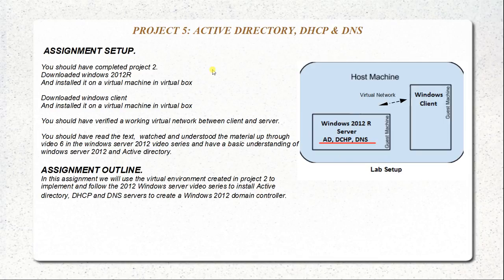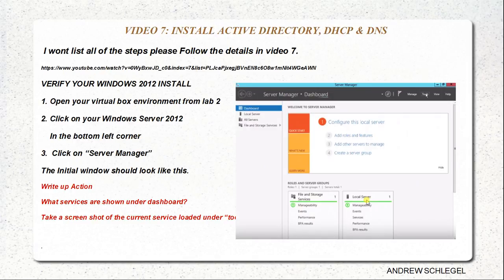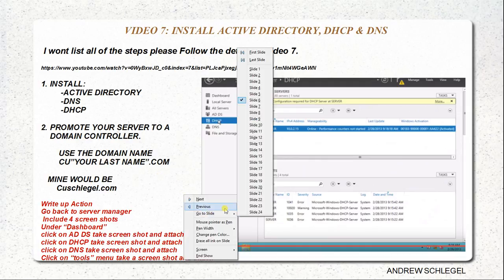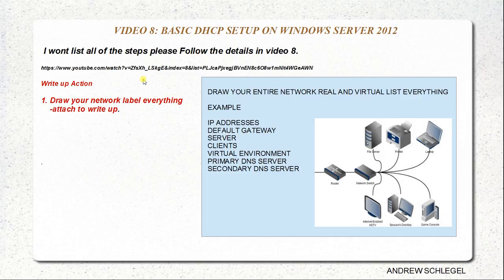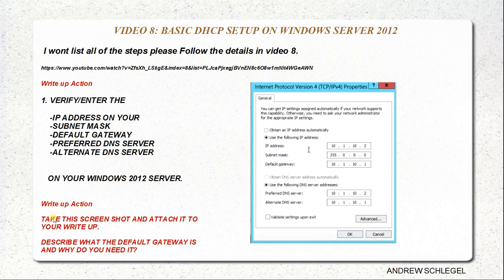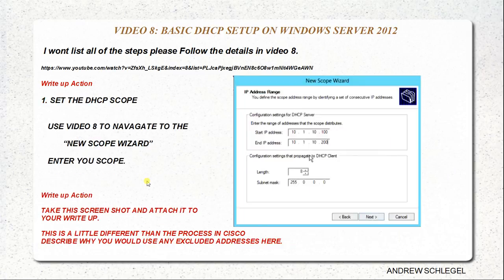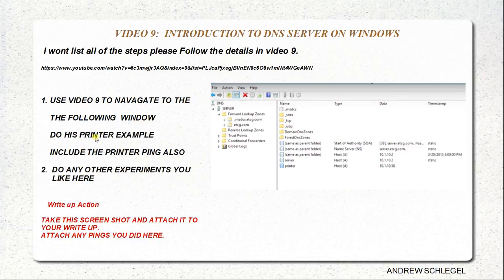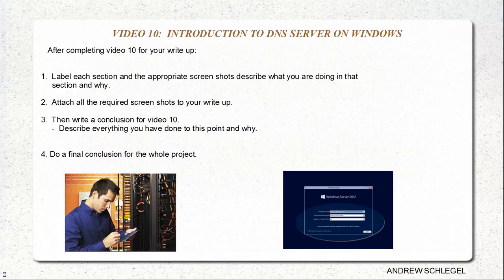IS308 Project 5